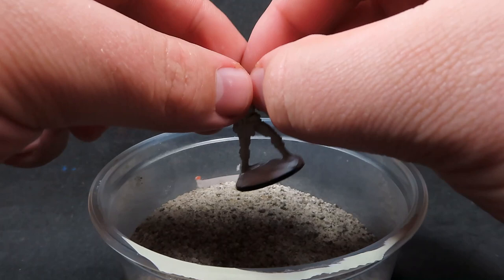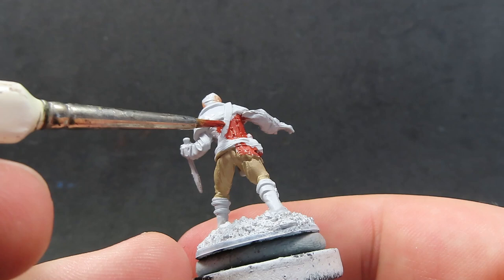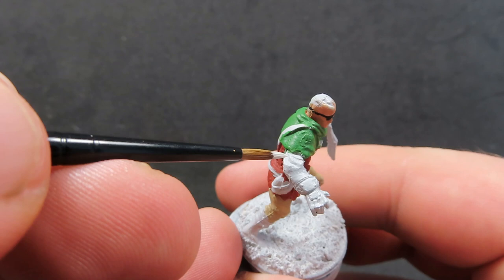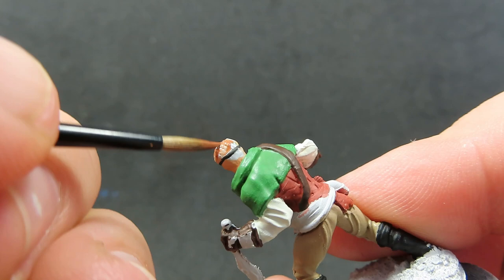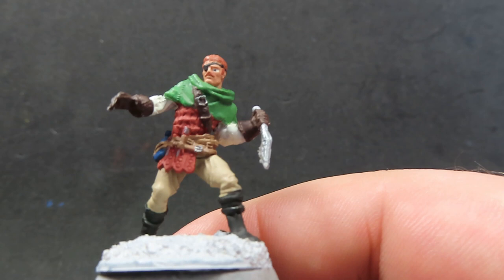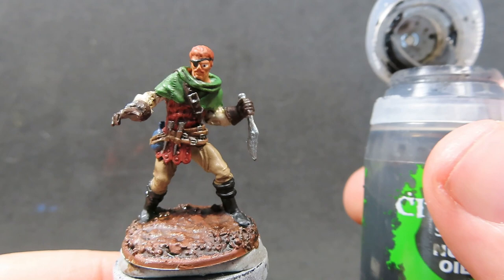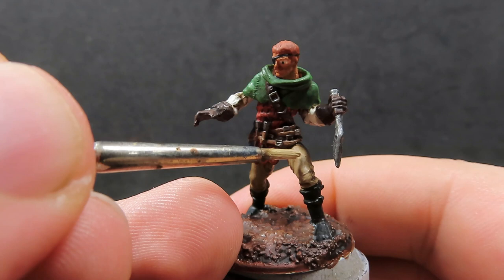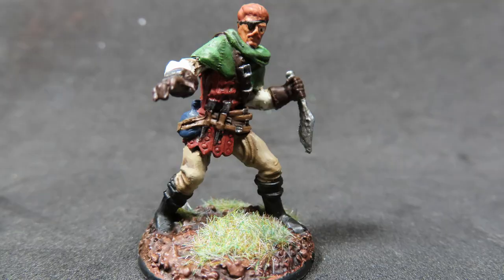How To Paint| one eyed Bandit [wizkids]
today we are painting up a one eyed bandit from the deep cuts wizkids range.
paints used: army painter: barbarian flesh
                                               greenskin

                                               fur brown
                                               deep blue
                                               leather brown
                                               dirt spatter
                                               flesh wash [wash]
                                 vallejo:  ivory
                                               khaki
                                               cavalry brown
                                               black
                                               charred brown
                                               gun metal